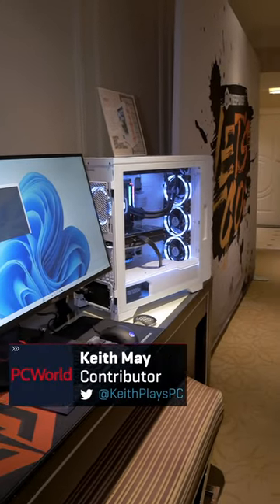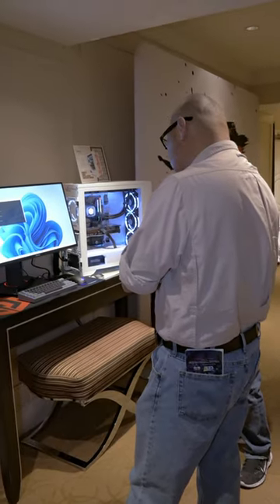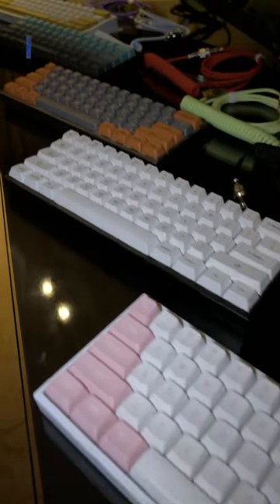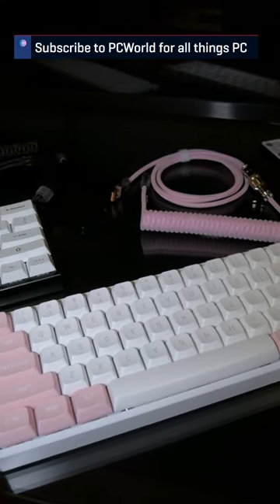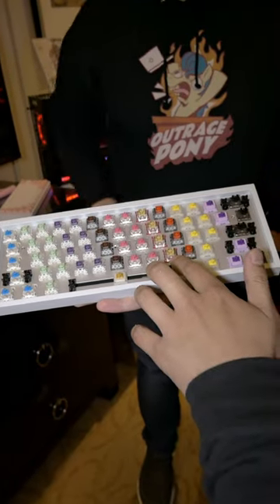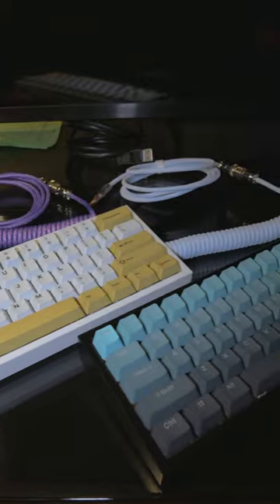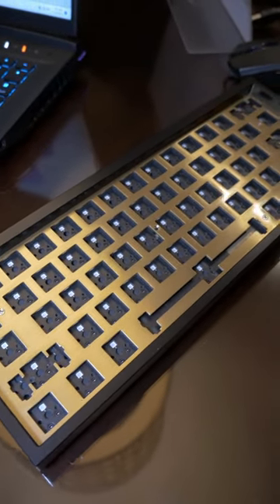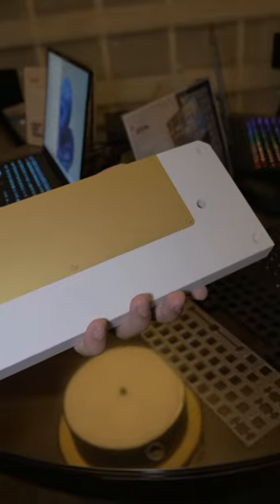CyberPowerPC Custom DIY Keyboards Incoming!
At CES 2023 CyberPowerPC showed off their new DIY custom keyboards and Keith was on hand to check them out.